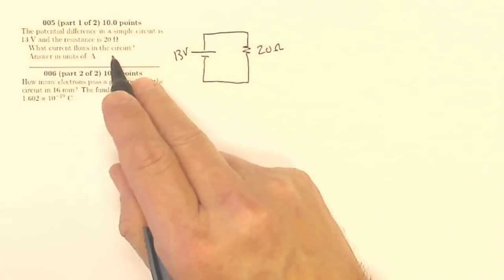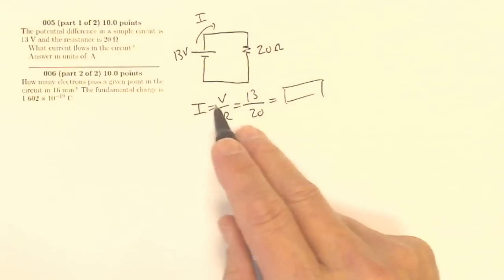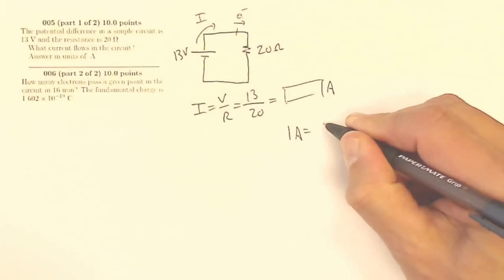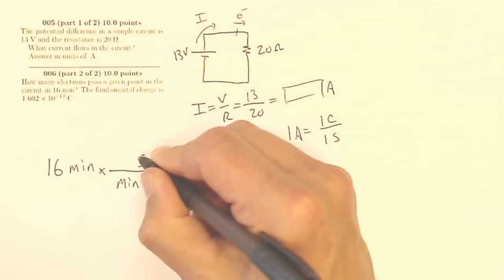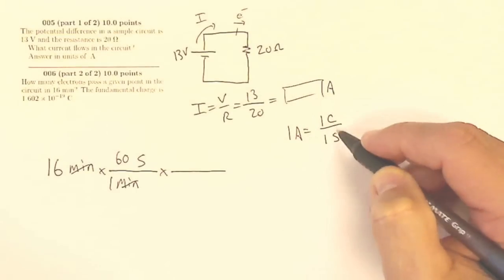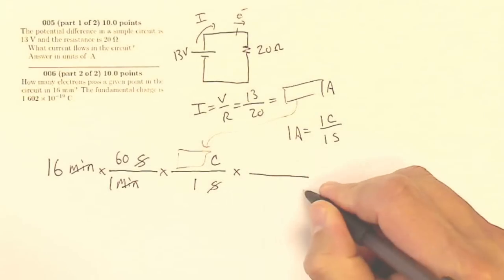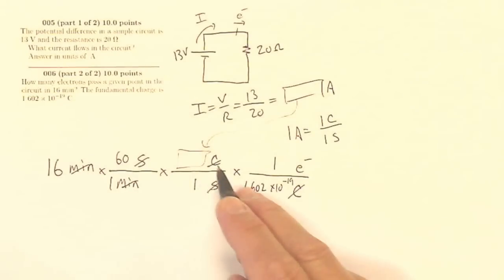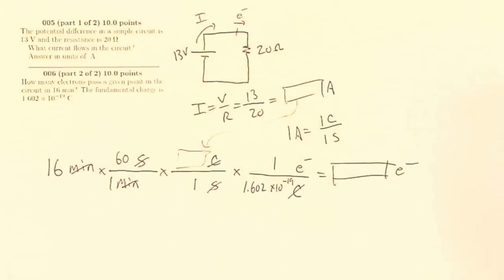HW 21 Q 05-6